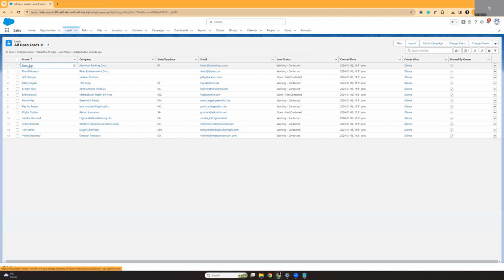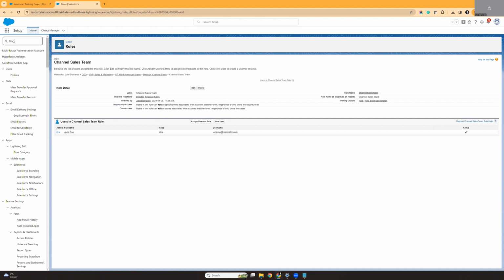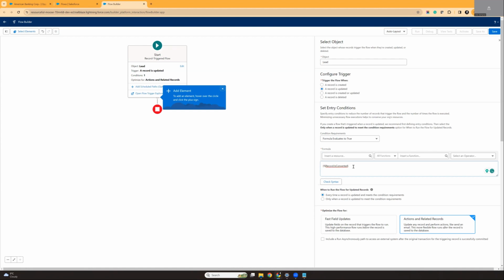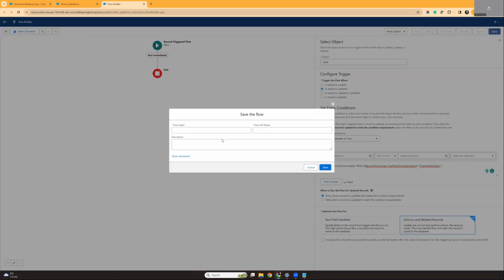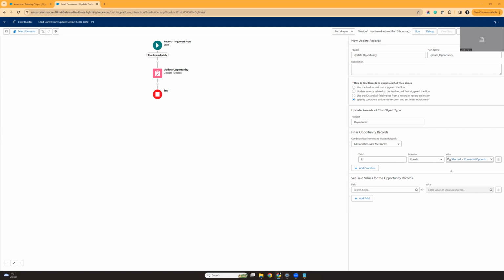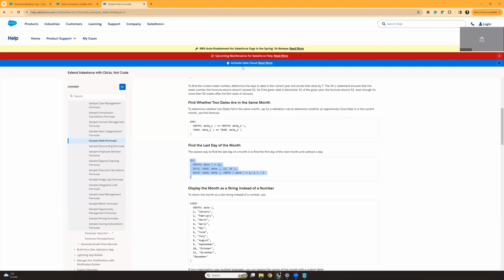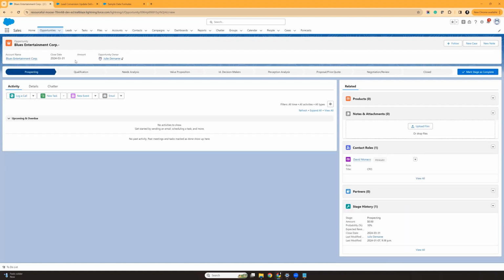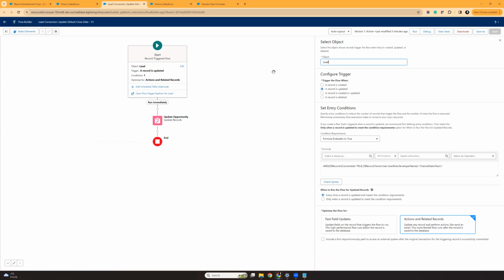Salesforce: Default End of Month Close Date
This video will create a flow to update the Opportunity Close Date to the End of the Month upon Lead conversion instead of the defaulted quarter end.